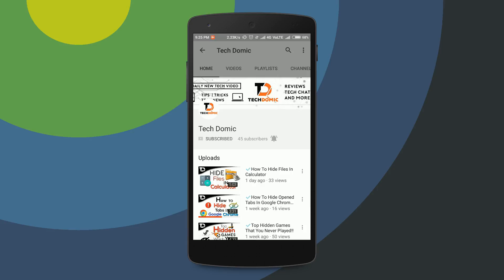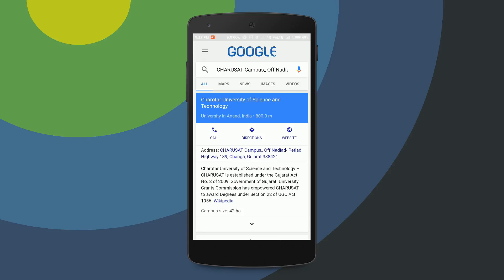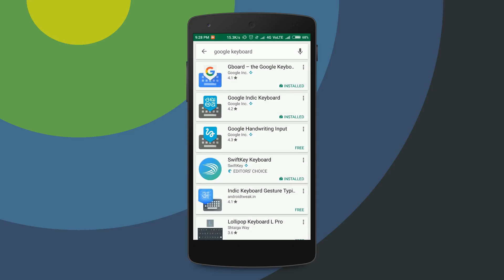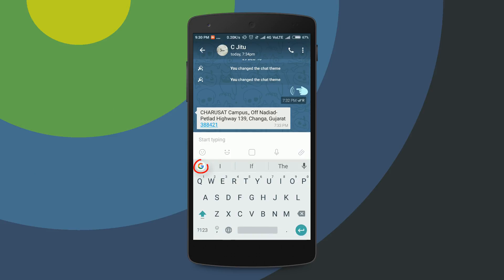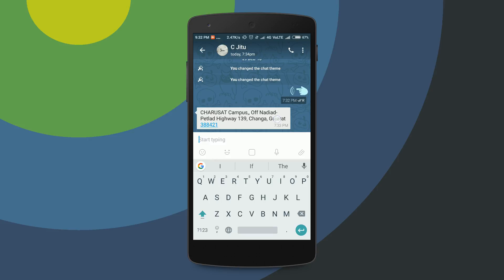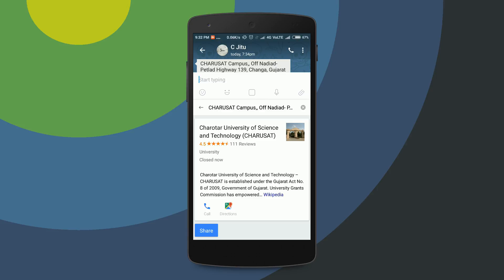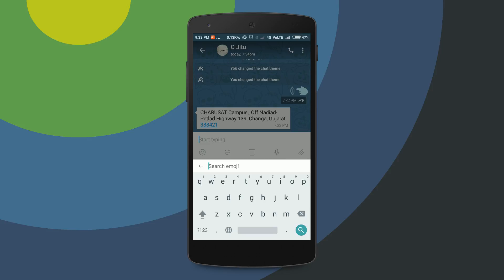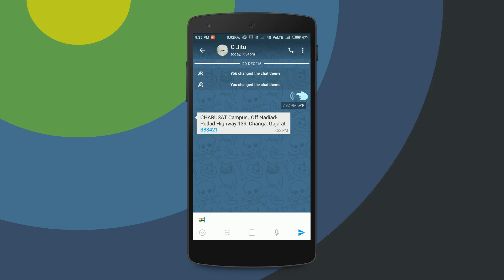✅What Is GBoard? How Can You Use? [Explained]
➡Hii friends this video is all about Gboard or app review of Gboard. Gboard is now available for android. For that I made this video to use Gboard very easily. I also explained all features of Gboard and way to use that. I think this video is helpful for you.

//✏That's done…//

If you have query about this video then also comment.

-Music Cerdit-

Also Tag Us

© This video can't be reuploaded to YouTube without my permission.